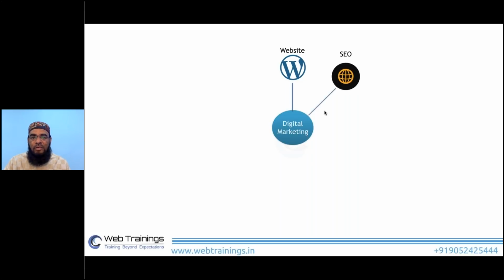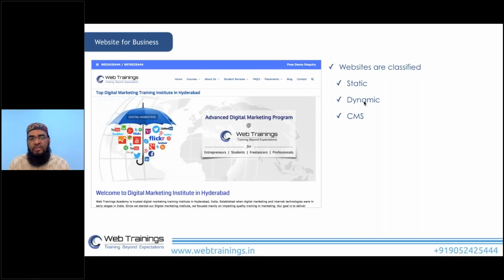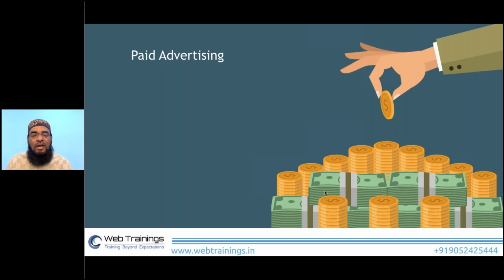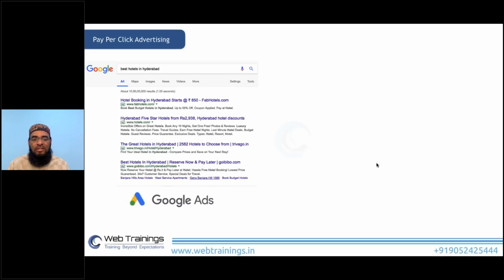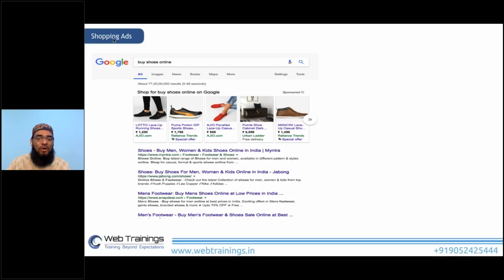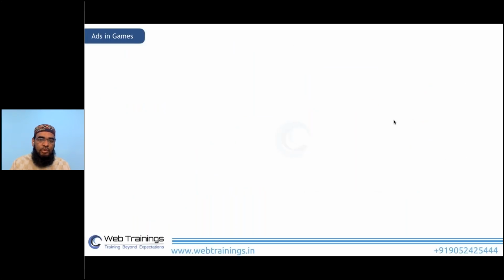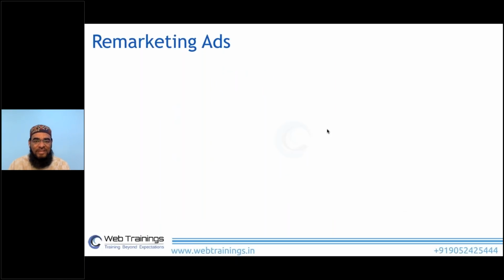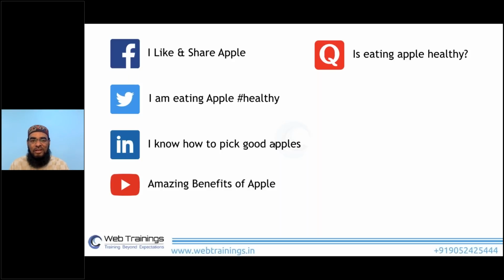Digital Marketing Training - Digital Marketing Course - Part 2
Digital Marketing - Digital Marketing Course - Part 2

In this video, I have explained the various digital marketing strategies like SEO, Paid Advertising, and Social Media Marketing.